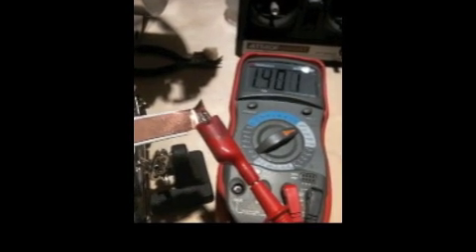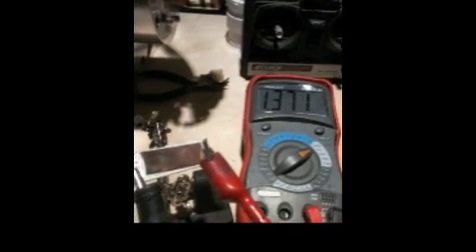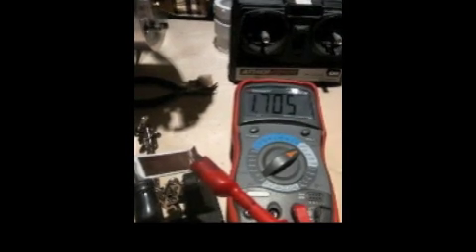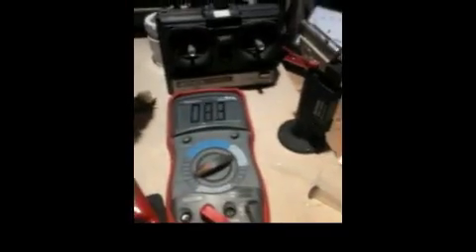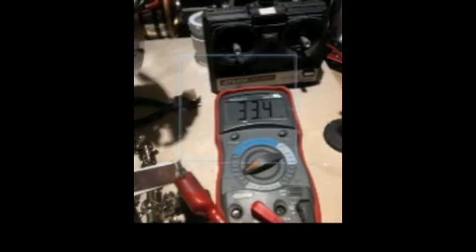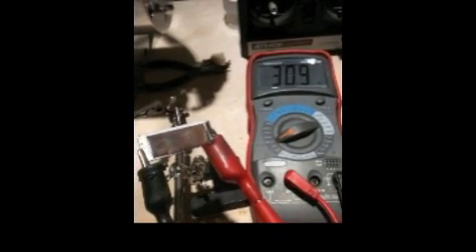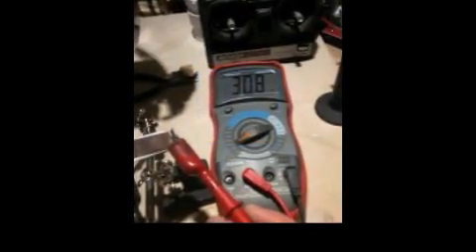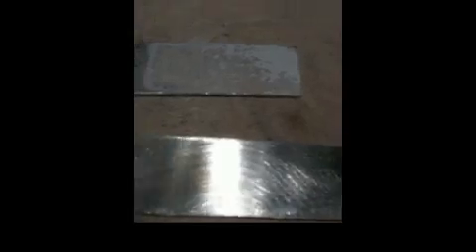Copper Oxide Red vs Black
This Video Shows the difference in output using RED Copper Oxide layer vs BLACK Copper oxide layer.   JB noted the importance of Black vs RED oxide on copper. The electrolysis oxide interface layer on the Magnesium is NON CONDUCTIVE.  This I believe prevents destruction of the Mg.
Note the only electrolyte is  the water and residual oxide layer.
I hope this helps in the formation of crystal cell types.
Jim